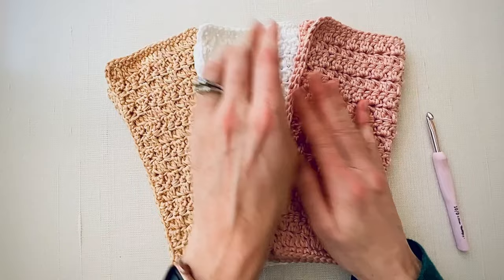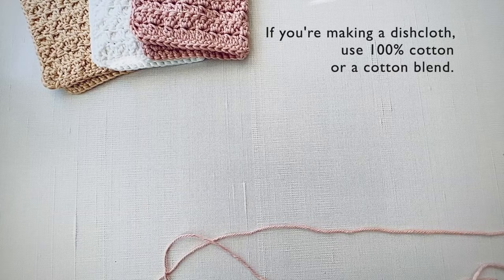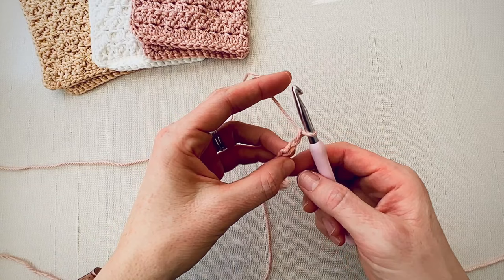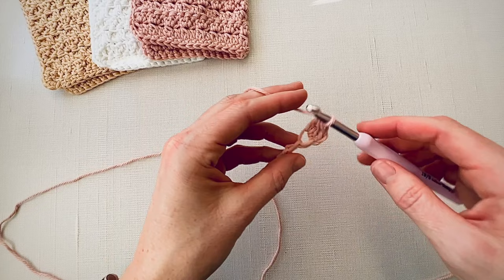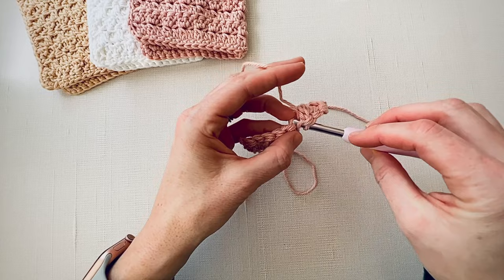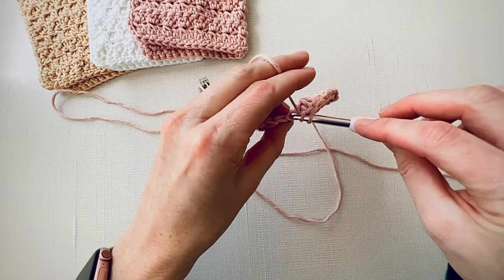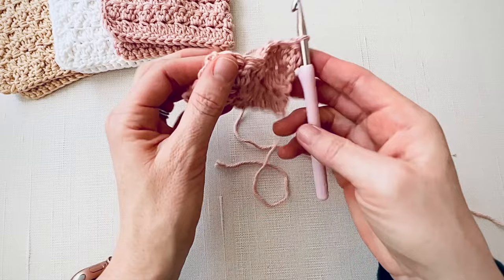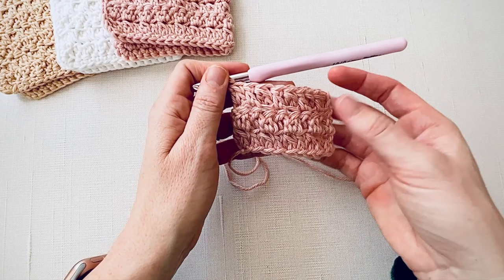Textured Crochet Dishcloth Tutorial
This video is the stitch tutorial that goes along with the Cottage Comfort Dishcloth Crochet Pattern.

I'm using Hobby Lobby's I Love This Cotton in the shade Rosy. Any worsted weight cotton yarn will do.

Happy Crocheting!

Lauren